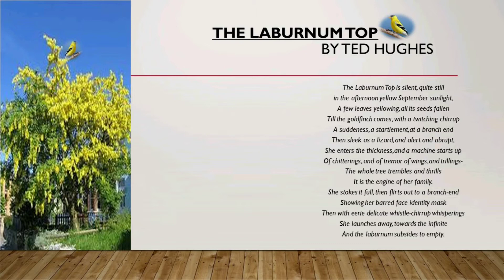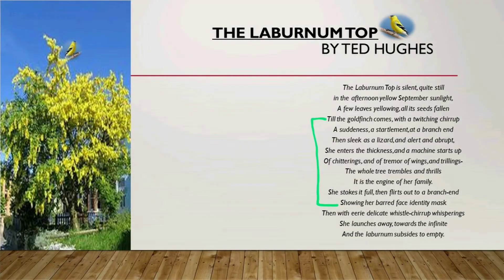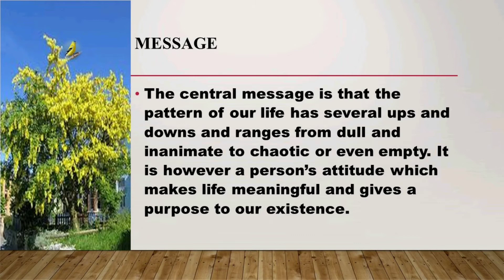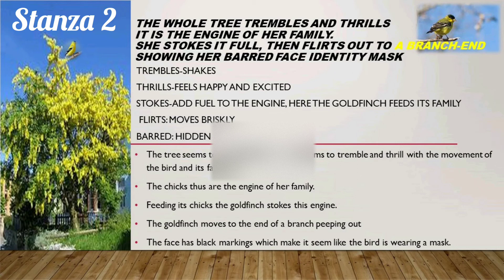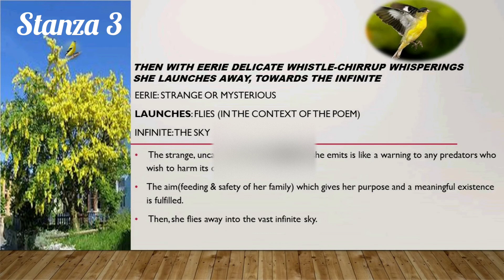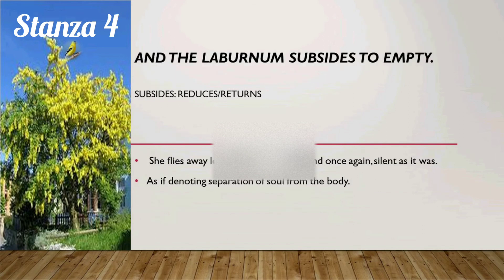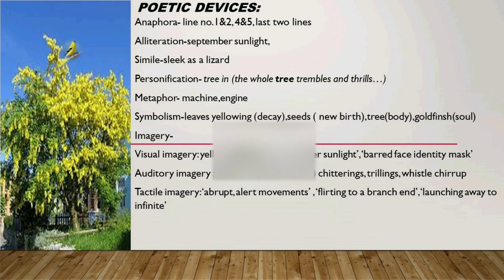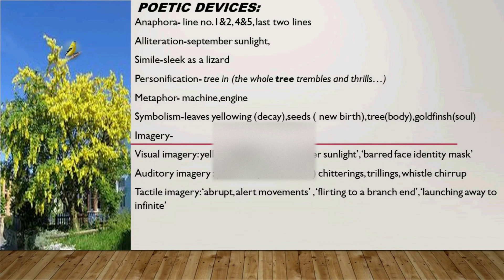The Laburnum Top Class 11|Hornbill|CBSE| English | Poetic devices|Summary|Notes by Angrejimaster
By Angrejimaster | Key Points Explanation,Notes & Summary
This channel seeks to help the learners of English to help them perform better. We shall be uploading content for classes 6-12 Hope it comes handy for all English learners, especially during these tempestuous times when the whole world is struggling against COVID-19. In addition to the text lessons we shall be sharing tips on grammar, writing, reading and listening skills. We welcome you all to a part of this journey.
 Headline : The Laburnum Top Class 11|Hornbill|CBSE| English | Poetic devices|Summary|Notes by Angrejimaster

 Class 12
Link for notes(Summary,poetic devices and glossary)
An Elementary School Classroom in a Slum by ANGREJIMASTER ( for notes)